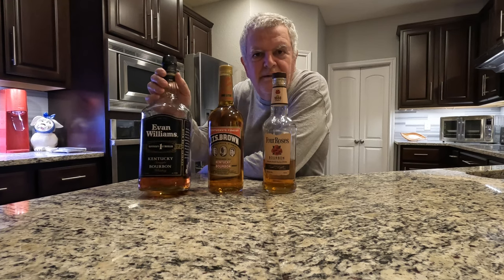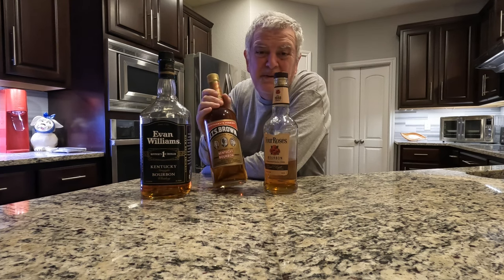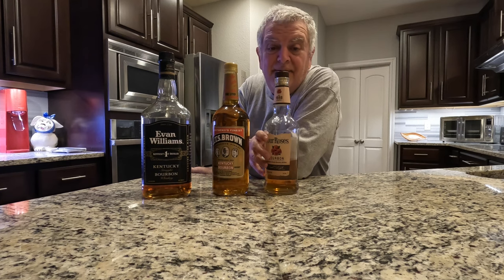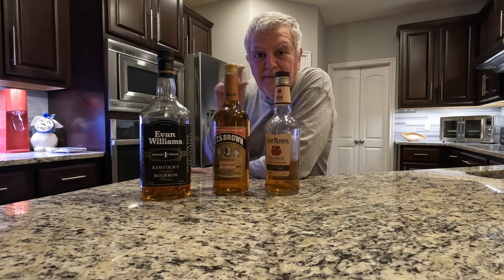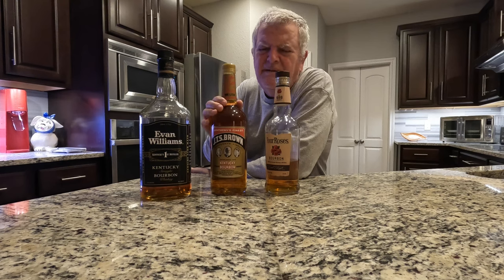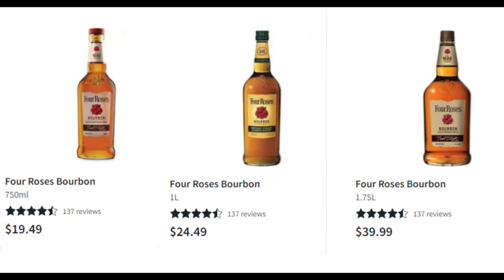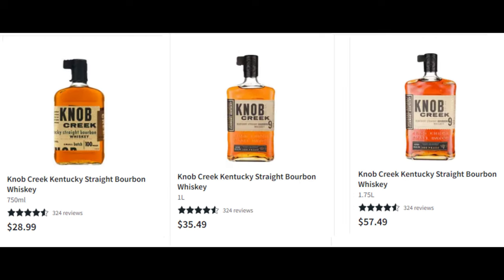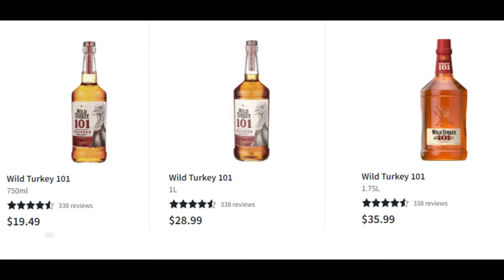Is Larger Bottle always a Bargain? And Wk11 Palate Improvement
Is the 1 liter bottle of bourbon a better bargain than the 750?   And Week 11 of my Palate Improvement project.